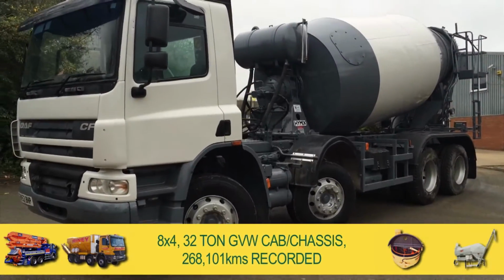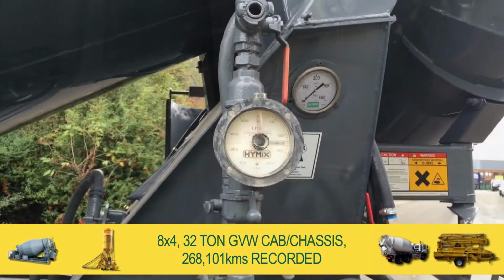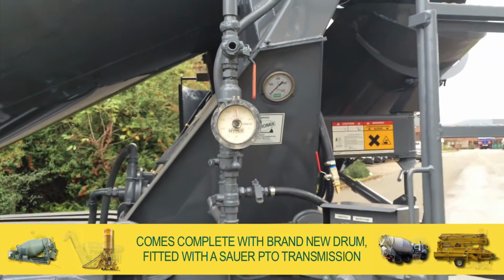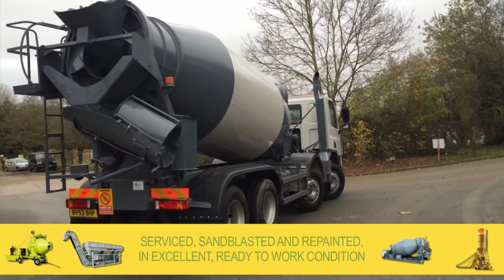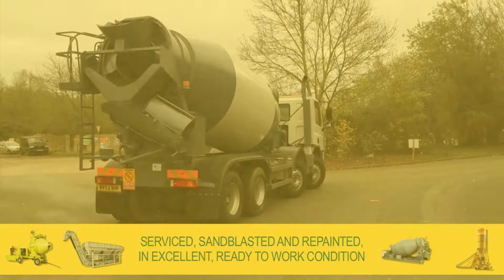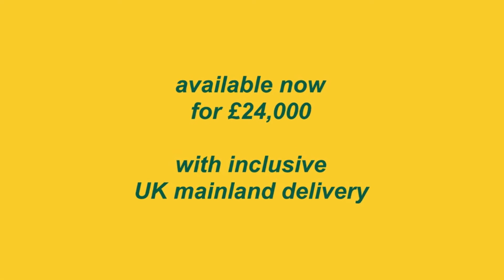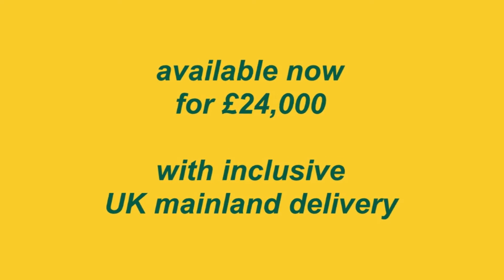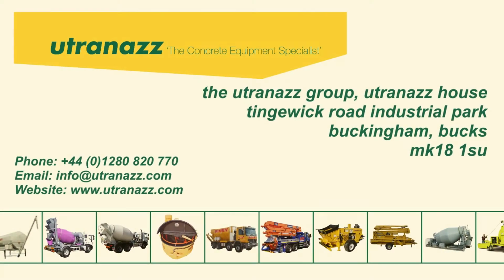Daf Hymix 8/9m3 Standard Transit Concrete Mixer - from Utranazz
Standard Transit Concrete Mixer - used concrete mixer which is powered by Sauer PTO transmission and comes complete with extension chutes and wash-down hose. Mounted on year 2004 '53' plate Daf model CF75.360 fitted with 360 bhp Daf engine, 8x4, 32 ton gvw cab/chassis with 268,101kms recorded. Complete with new drum, serviced, sandblasted, repainted. In excellent ready to work condition.